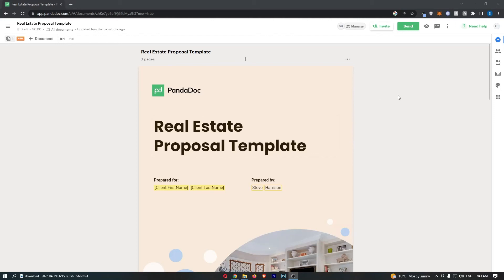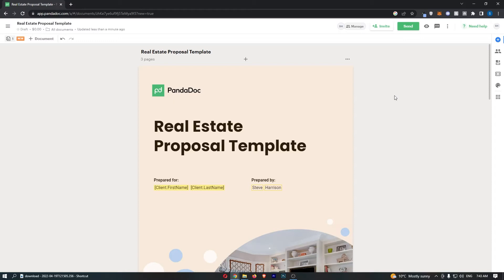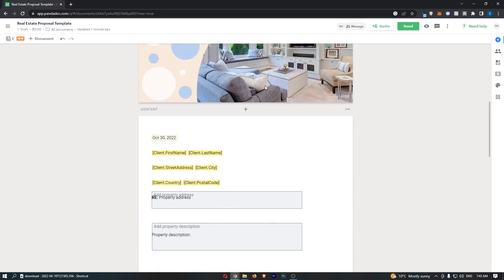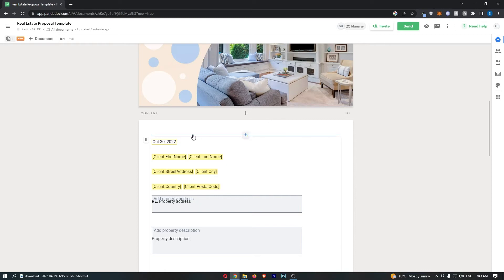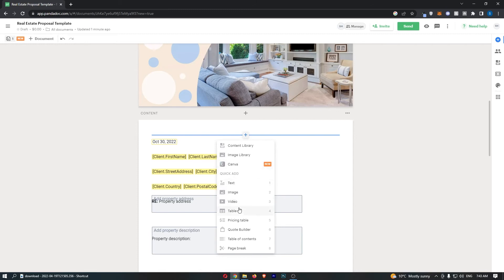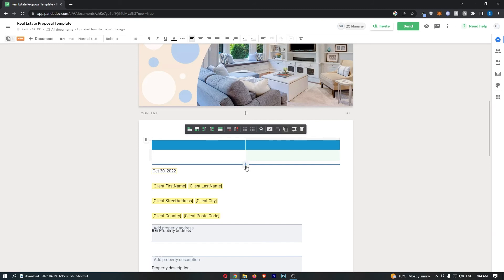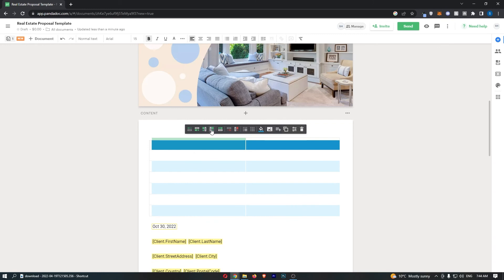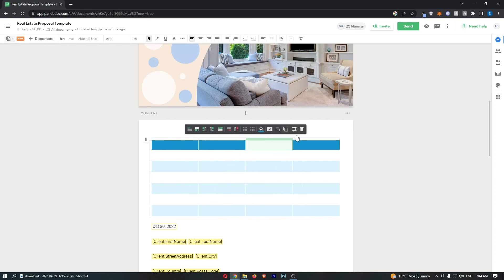How To Add Table To Document in PandaDoc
In this tutorial I will show you How To Add Table To Document in PandaDoc